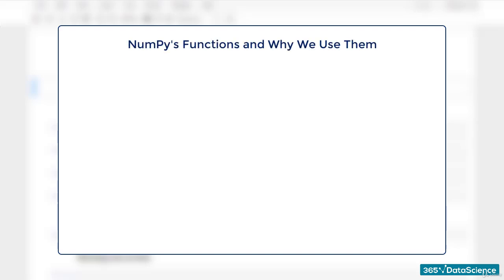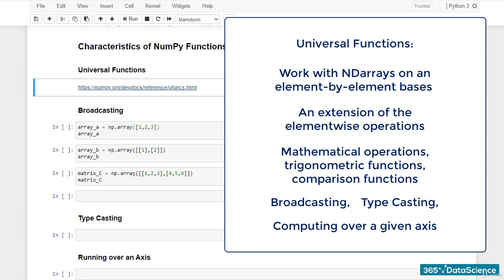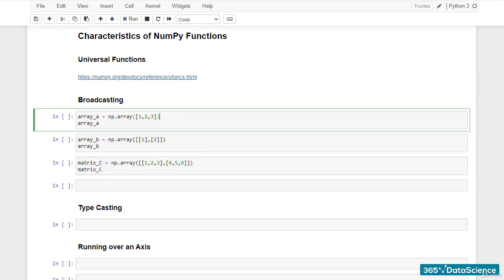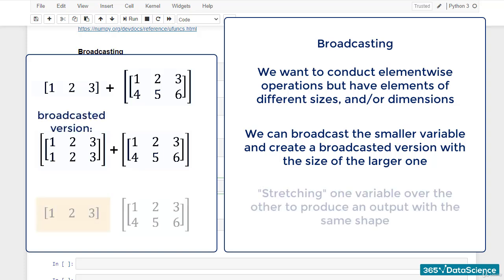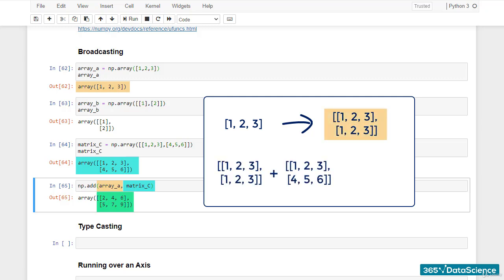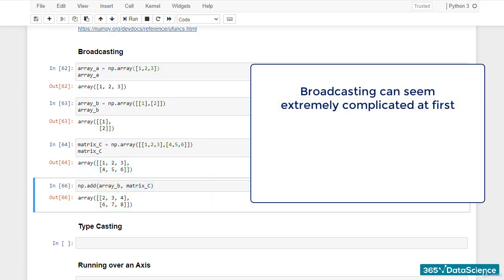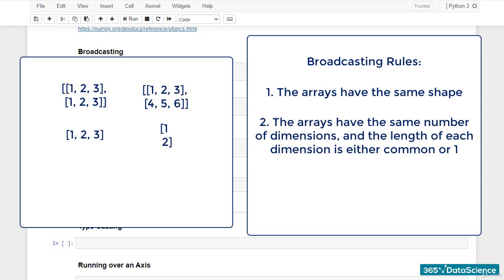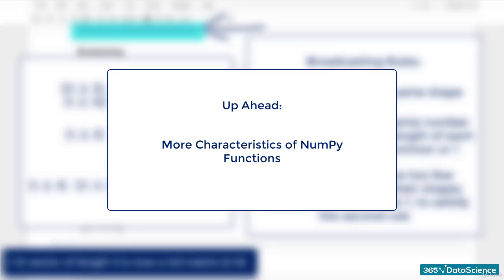005 Characteristics of NumPy Functions Part 1